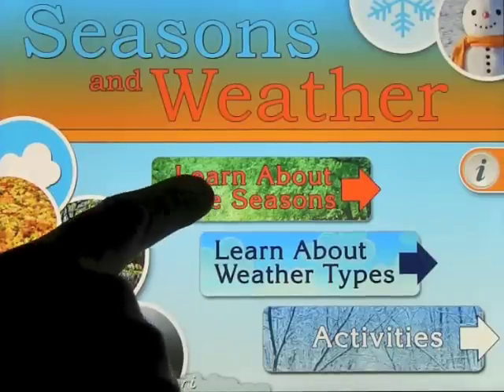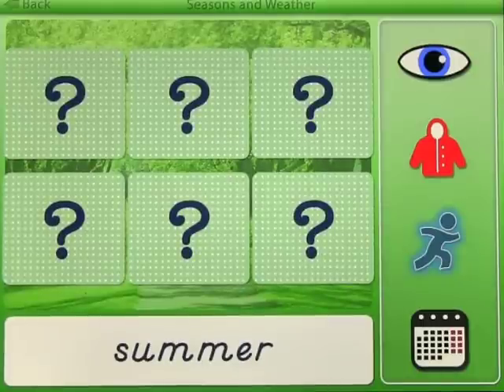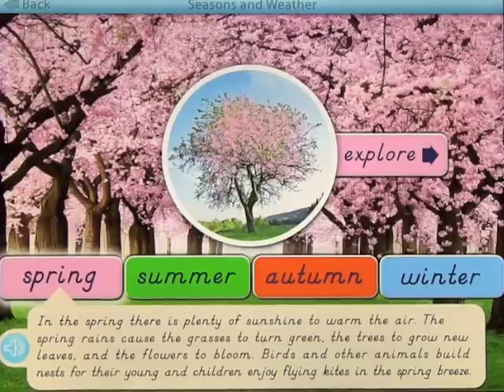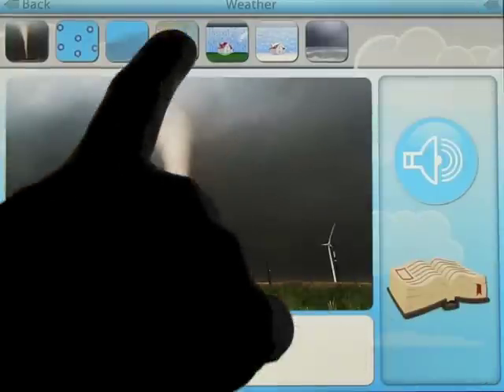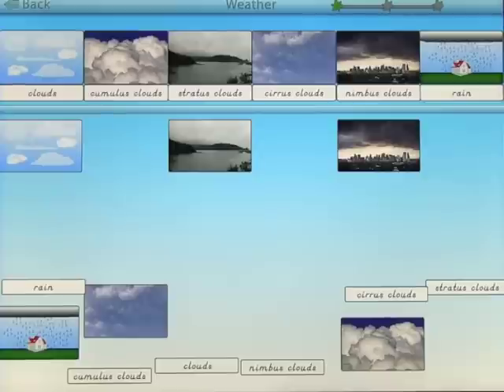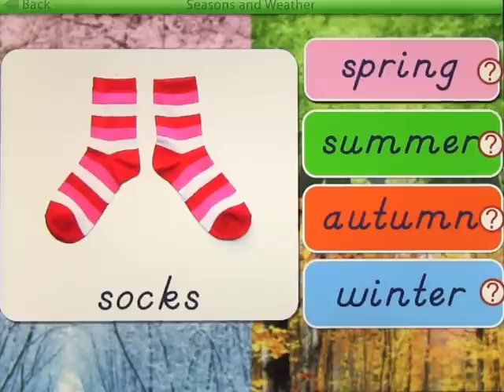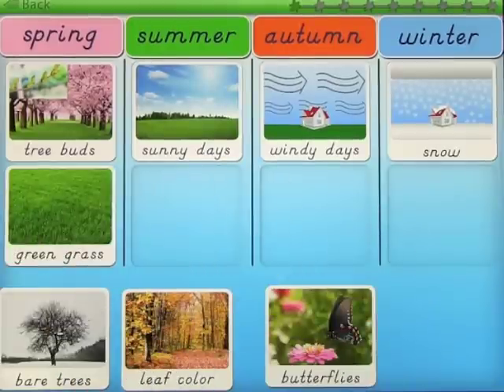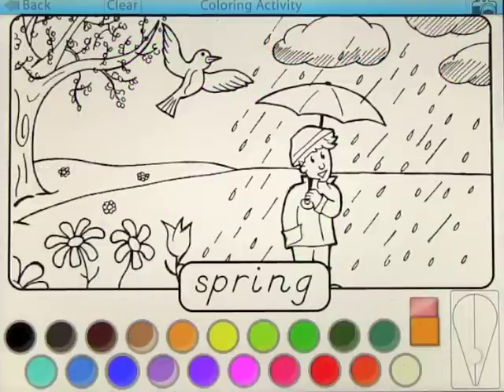Seasons and Weather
Seasons and Weather by Mobile Montessori is a fun and engaging way to introduce our children to Mother Nature, A4cwsn"

Learn about different seasons and types of weather! This app is full of educational and entertaining content for children.

Section 1: Learn about the seasons. Explore what the different seasons look and feel like, how to dress for each season and things you can do!

Section 2: Learn about the weather. In addition to basic concepts, like rain and snow, you will learn about different types of clouds, tornados, and more!

Section 3: Activities. Practice what you have learned via matching activities, sorting projects and coloring.

This app was co-developed and approved by an AMI certified, Montessori teacher with over forty years experience educating children!

We sincerely thank you for your support of our Montessori apps!